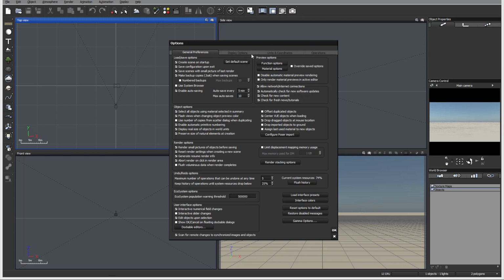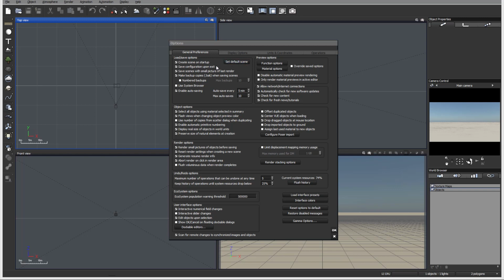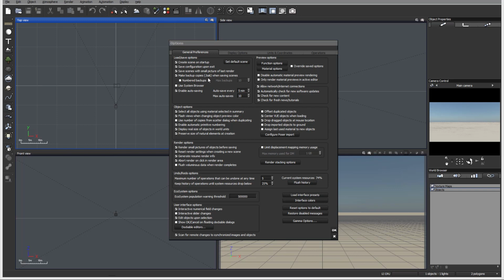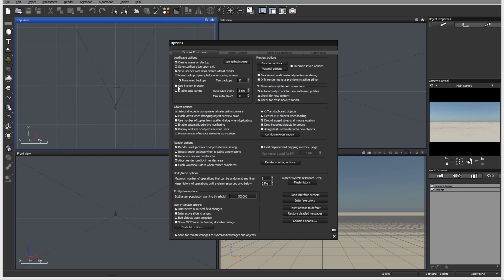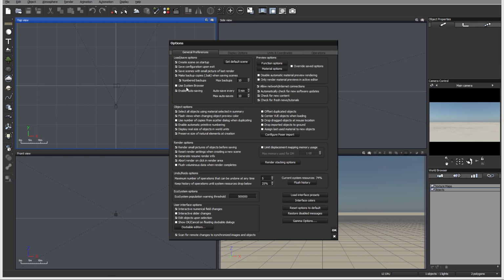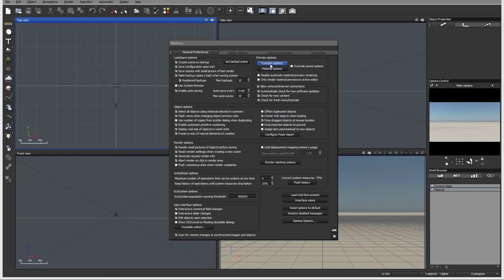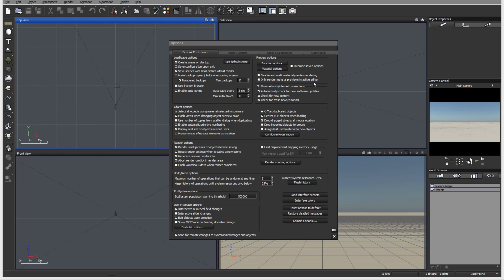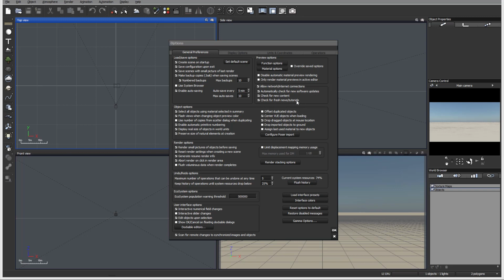Vue 2015, Application options Preferences 1